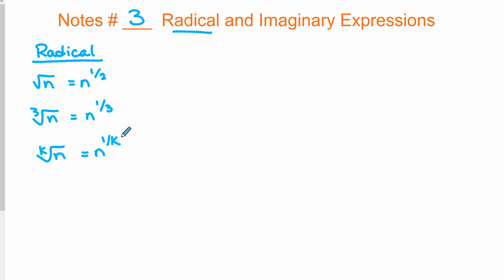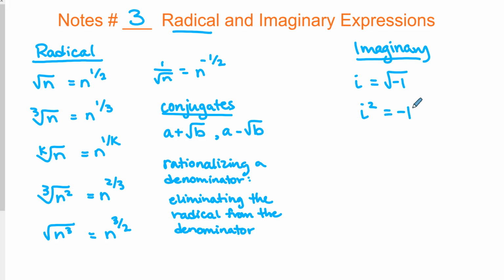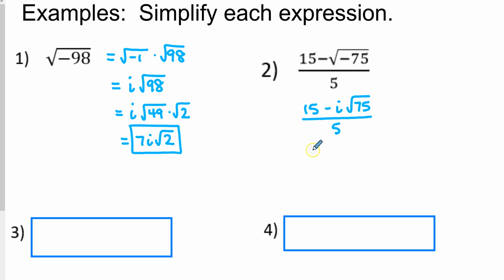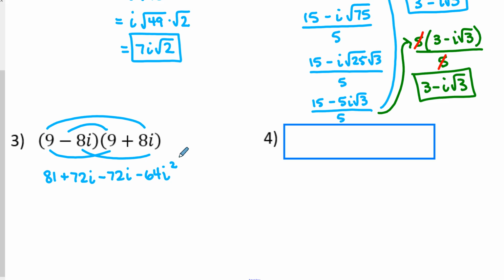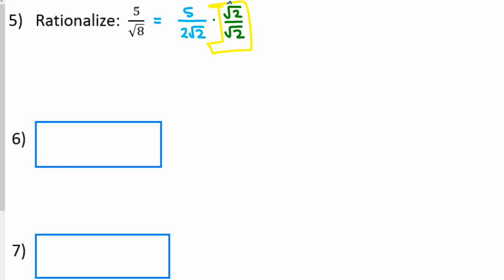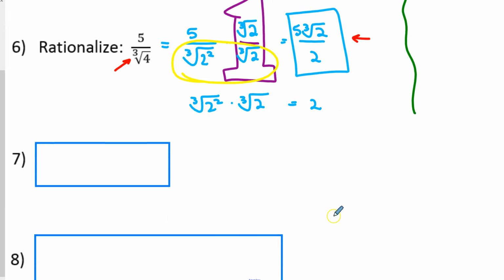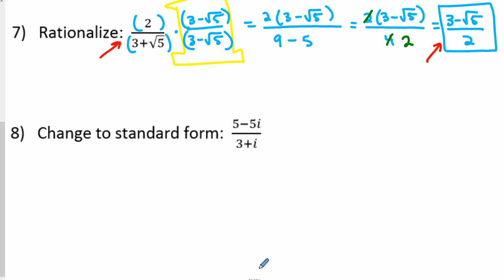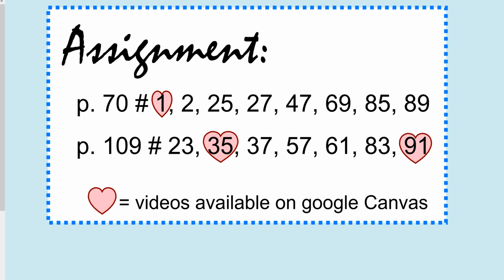PC R7 and 1 3 20 21